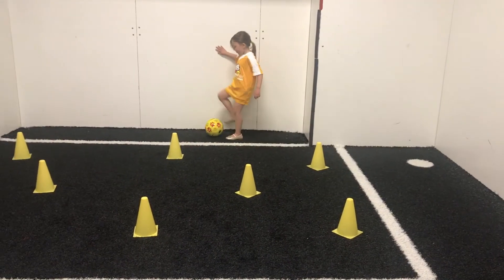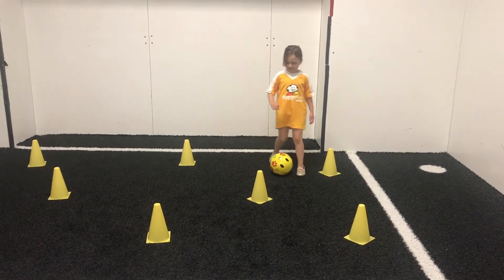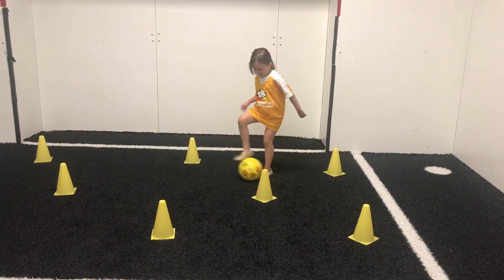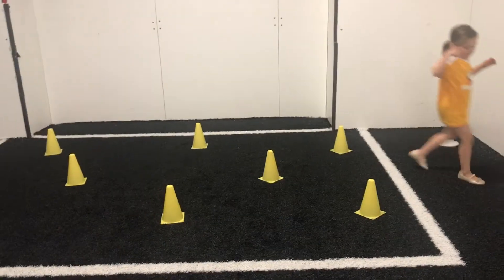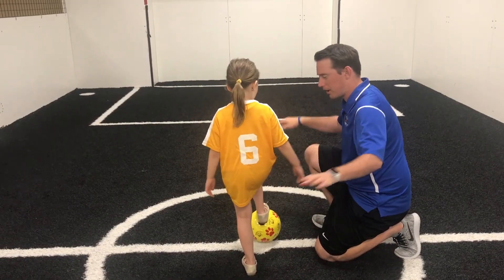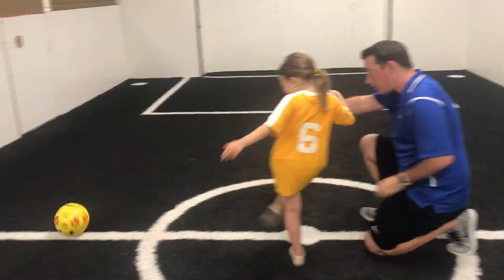Roll Over Dribbling